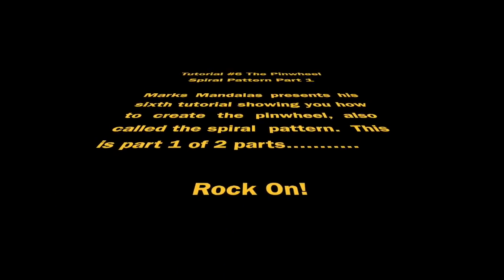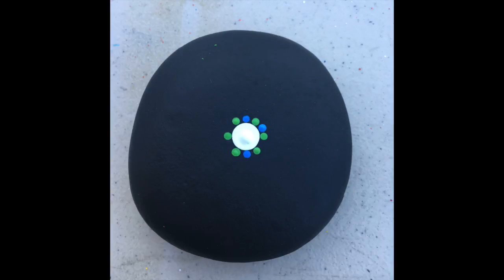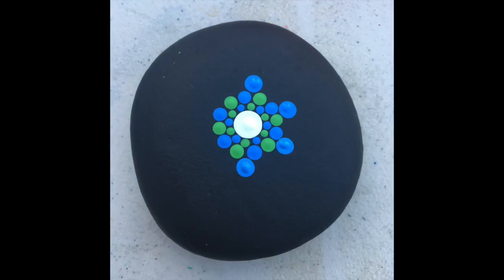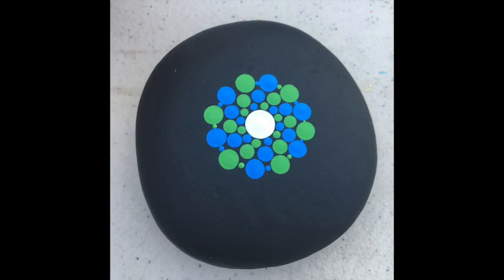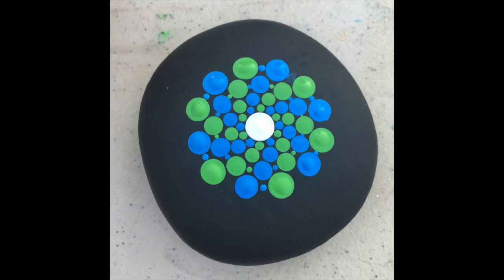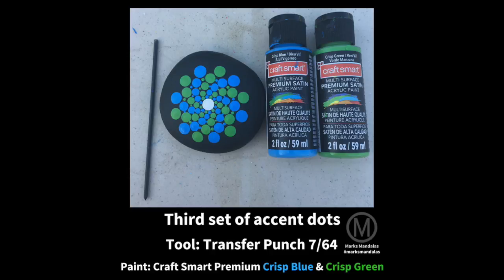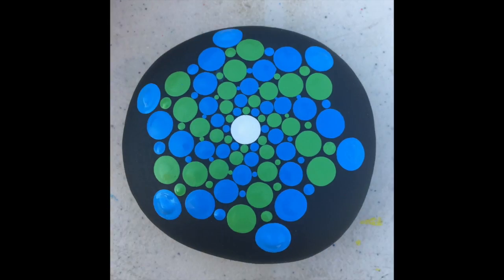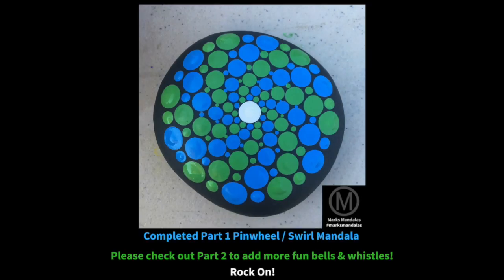How to Paint Dot Mandalas Tutorial #6 Pinwheel Spiral Pattern Part 1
for information about my dotting tools kit and more.
This tutorial can be used by itself or if you would like to add a border, top dots and center dot art please check out part 2.